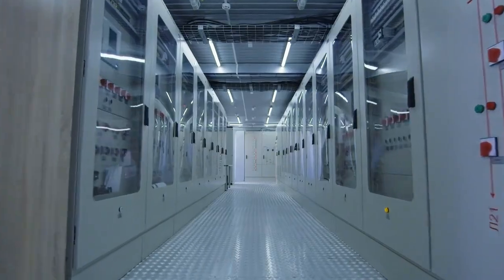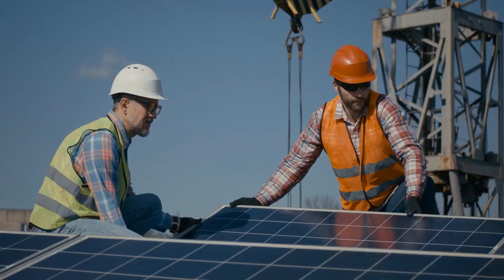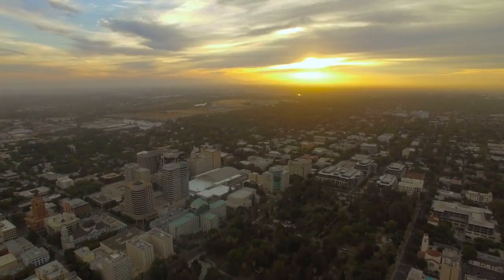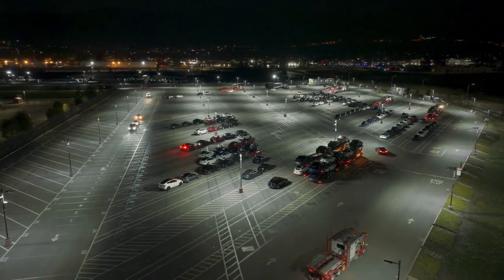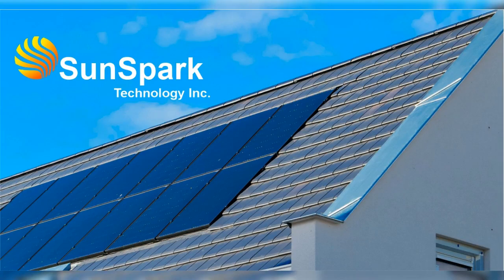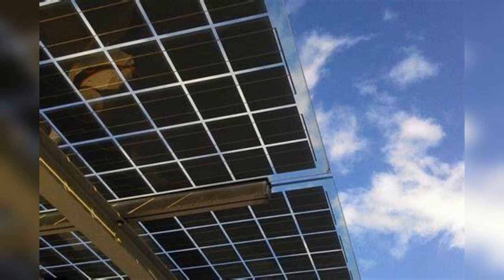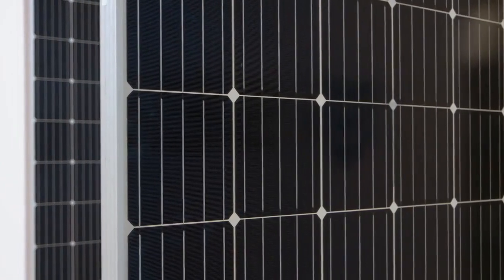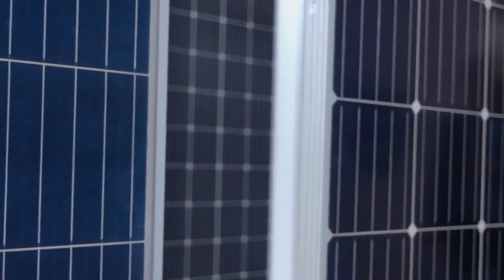Buying From U.S Based Solar Manufacturers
While still novel compared to the powerhouse Chinese manufacturering, the U.S is ramping up solar panel manufacturering, eventually making it's way to produce high volume of solar cell semiconductors. While not yet exceeding in the production of solar cells, The US has begin serious investment into the frame work to begin mass producing Solar Panels and Solar Cells.